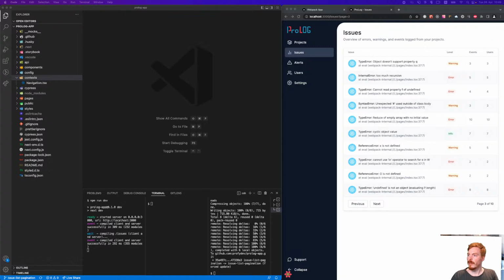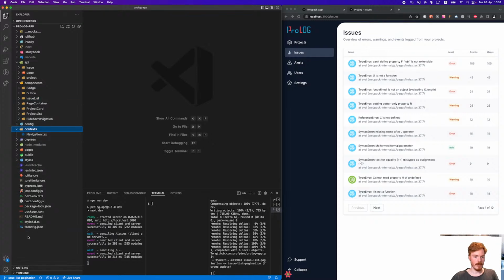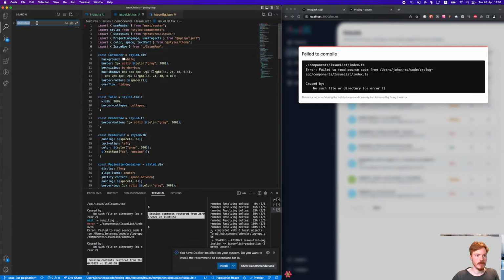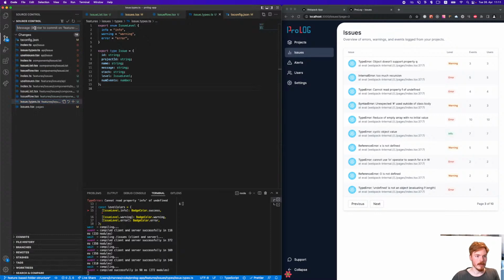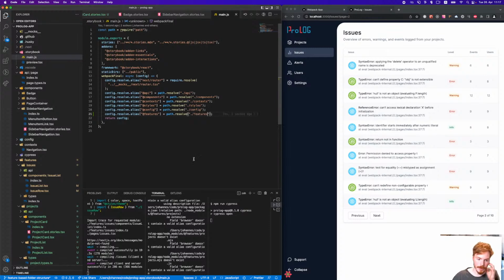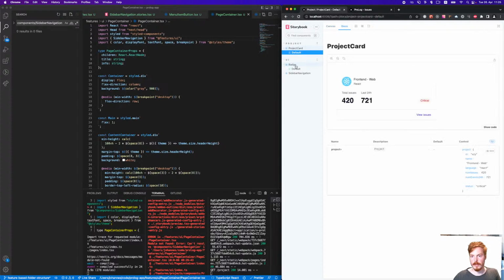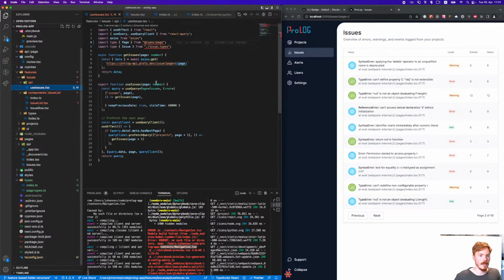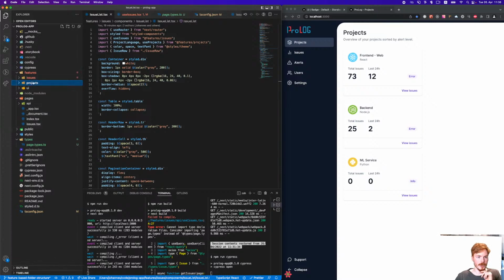Epic 3 - Session 3: Refactoring a React folder structure based on types into a feature-driven one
The application I was working on for the last weeks is kind of done for now. The last thing I’d like to do today is to refactor the folder structure. Until now the code was separated by file type into global folders for components, contexts, and so on. This is totally fine and common in production apps. But I think a feature driven folder structure is more scalable and more descriptive (see Screaming Architecture).

For now this is the last livestream of this series. You can find the complete list of videos

The source code of the app is public as well including all the Pull Requests I created up to this point

About me: I’m a dev with ~10 years of professional experience and I've worked with React for more than 5 years iirc. I'm building an application as I would in a real team based on tasks and designs. The app has desktop and mobile designs. It will be covered with tests and documented with Storybook. I also use a professional Git workflow called Trunk-Based Development.